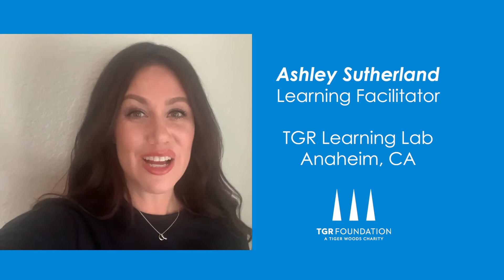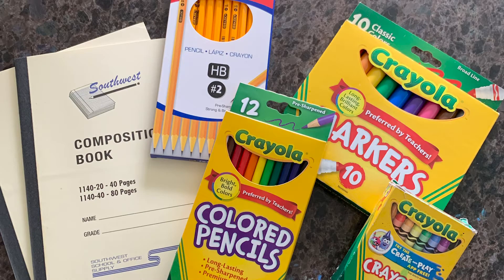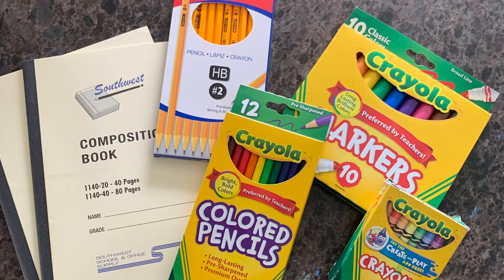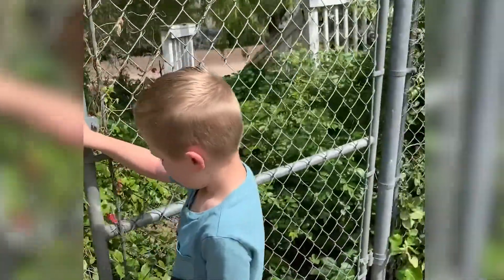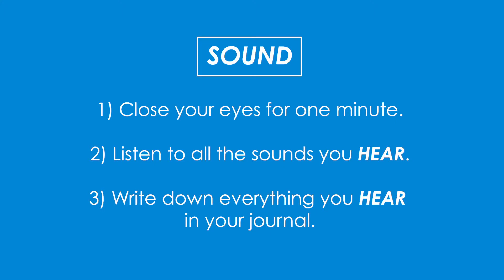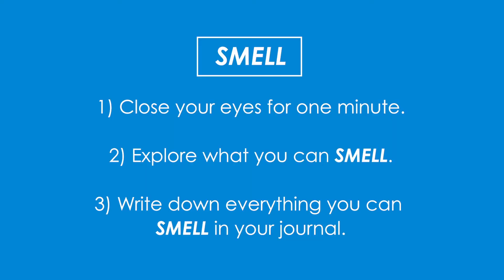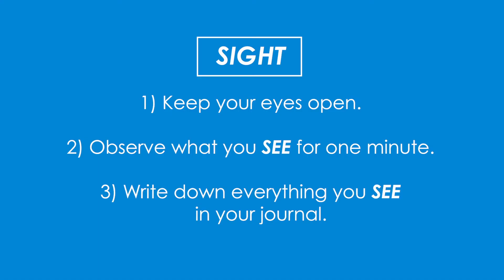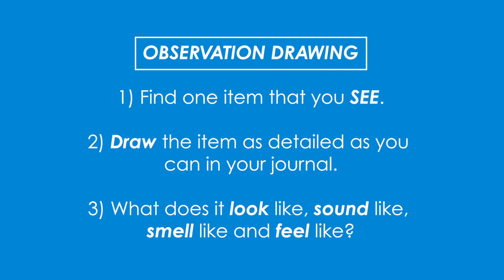STEM Unplugged lesson takes viewers on an "Outdoor Exploration"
In this session of STEM Unplugged: Outdoor Explorations you'll go on an outdoor exploration of your backyard or neighborhood and investigate your senses to dive deeper into our natural environment.

TGR Foundation - A Tiger Woods Charity is a 501c3 nonprofit. Our mission is to empower students to pursue their passions through education and we envision a world where opportunity is universal and potential is limitless.

Redefining what it means to be a champion.